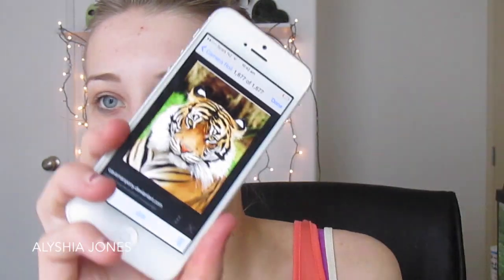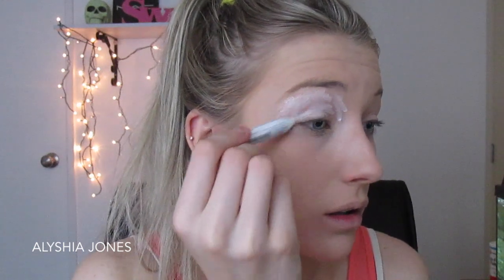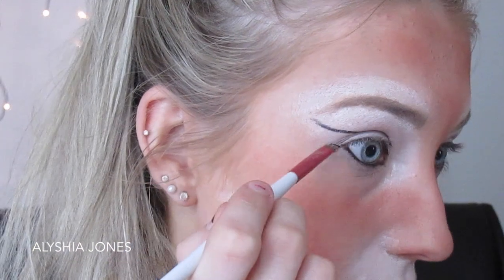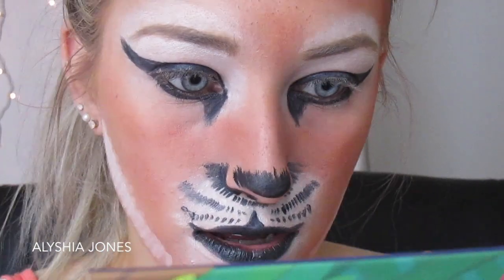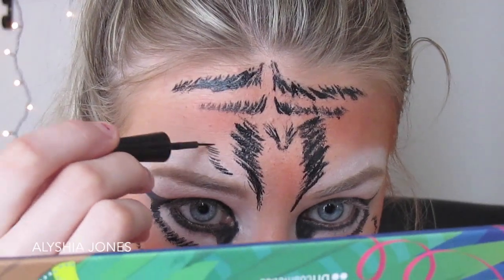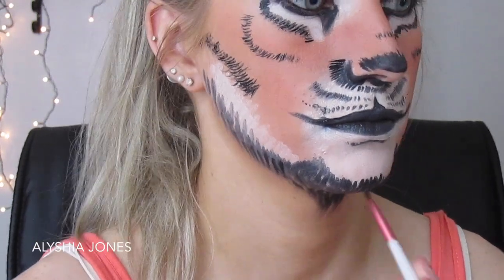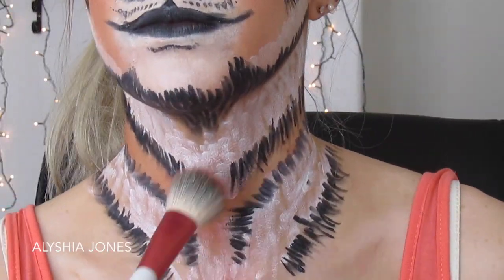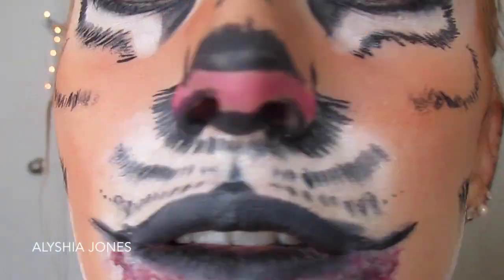Tiger Halloween Makeup Tutorial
Hey guys! Here is a bonus (and last) halloween tutorial for you guys! I hope you like it, this actually was the quickest tutorial to do out of the 3 halloween tutorials i've done so far.
Hashtag alyshiajones on instagram if you recreate any of my halloween looks; I would love to see them!

PRODUCTS USED;
L'Oreal true match foundation in golden ivory
L'Oreal infallible foundation in sand beige
Rimmel stay matte powder
Sigma large powder f20 brush
 L.A girl pro concealer in classic ivory
 Nyx jumbo eye pencil in milk
Stila eyeliner pencil in black
Nars single eye shadow in persia
Trademe 18pc set contour brush
Anastasia dipbrow in blonde
Sigma angled brow e75 brush
Maybelline eye studio black gel eyeliner
Trademe 18pc set angled brush
Limecrime lipstick in styletto
Maybelline hyper glossy liquid eyeliner

♡ Fashion/Accessories Featured ♡
Top from Supre

♡ Music Used ♡
Approaching Nirvana Mountains

♡ Fav Makeup & fashion Websites Makeup & Beauty ♡
Cocoanddawn.co.nz
Paganmarienz

Cmaera I use: Canon SX170IS

Perfect tiger tutorial for halloween. You can make this halloween tutorial quite scary, its sfx, animal makeup.